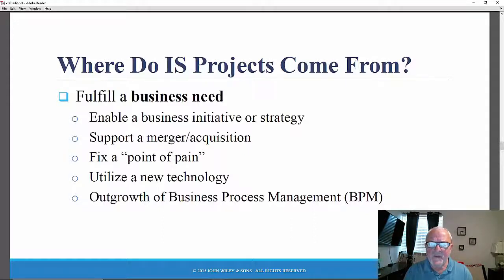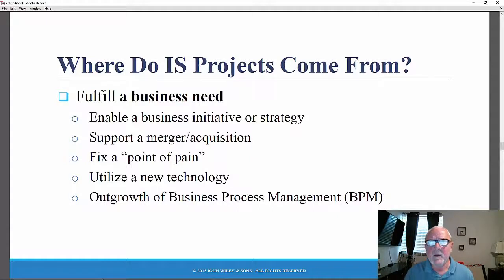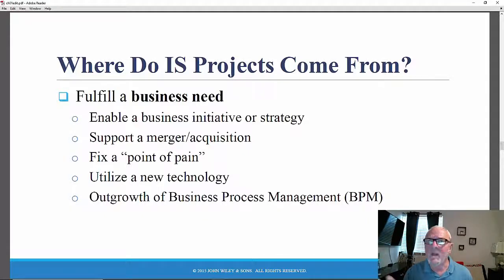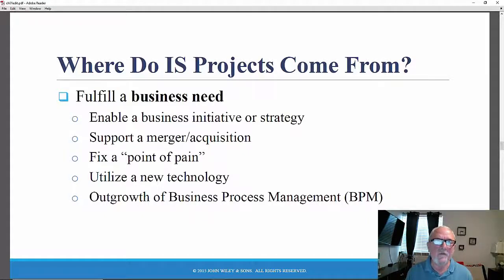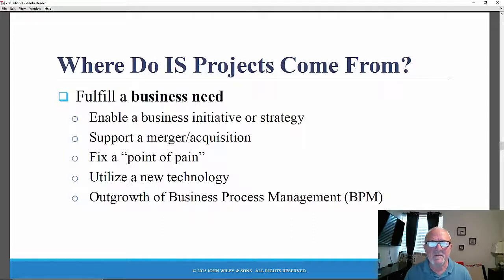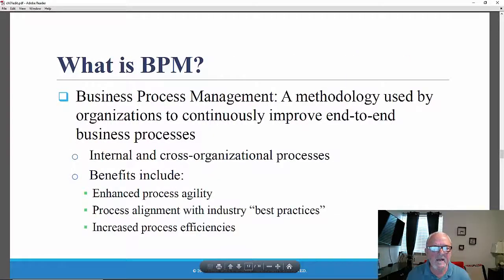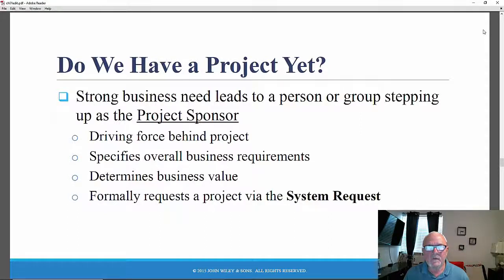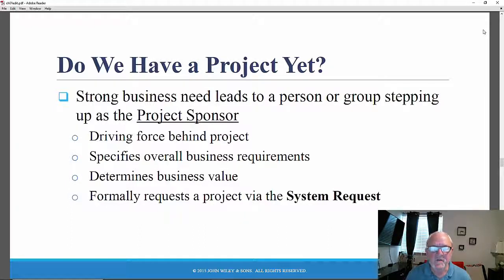Chapter 1: Project Initiation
Overview of initiating an SDLC project in an organization